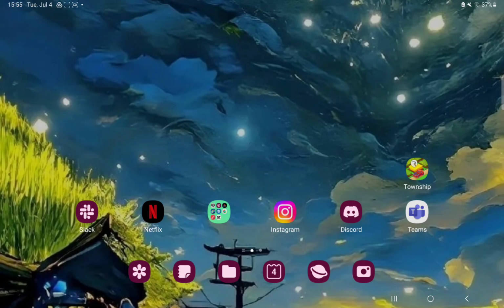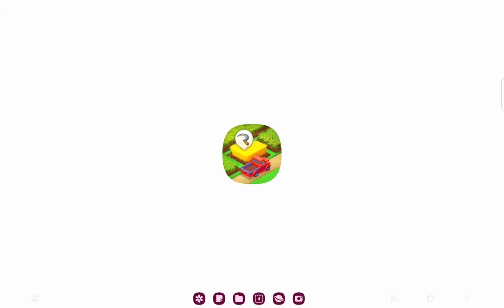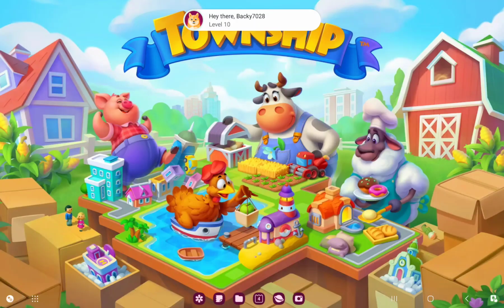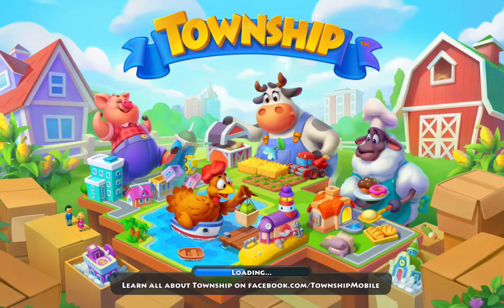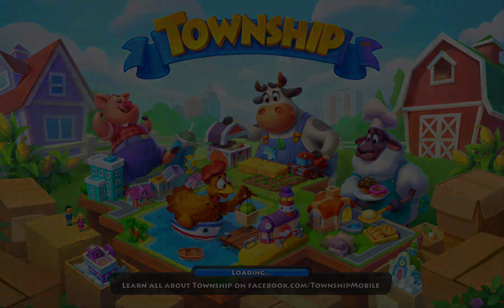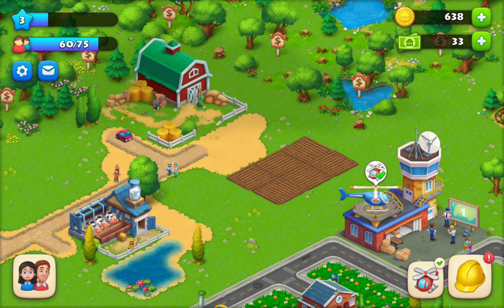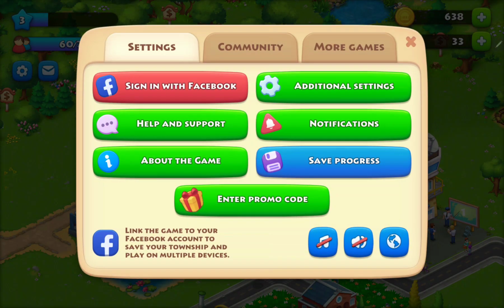Where to find the help and support section on Township?